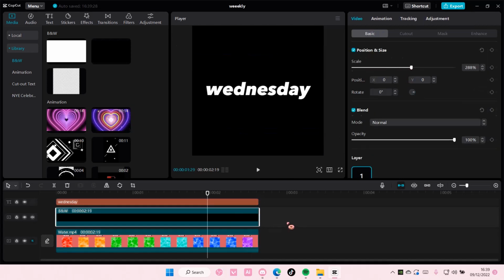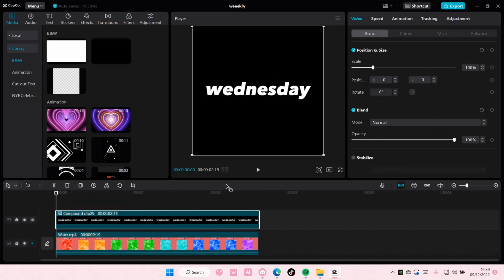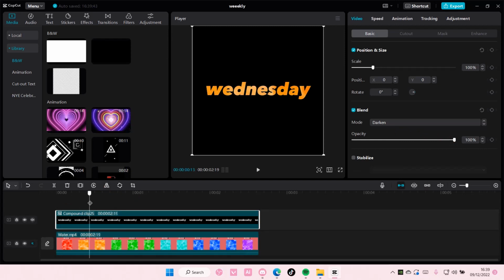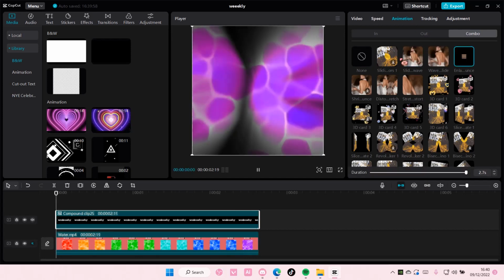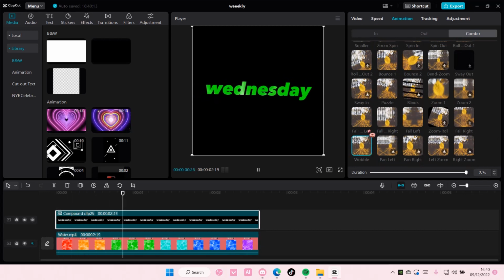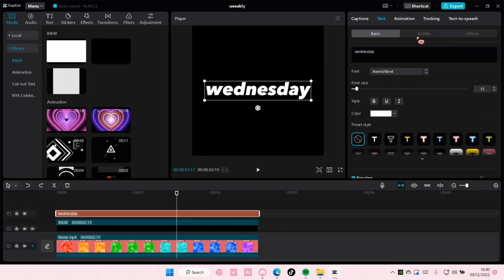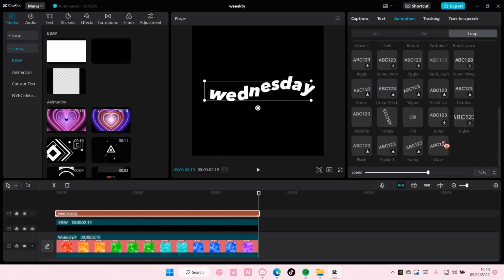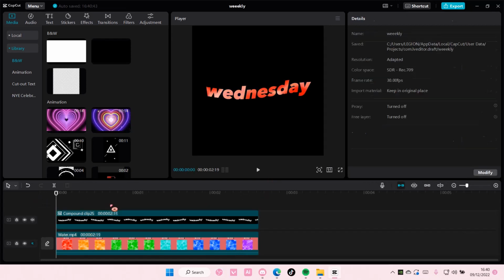Famous Water Text Effect Tutorial In CapCut PC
This tutorial will show you how you can create this water text effect on CapCut PC.